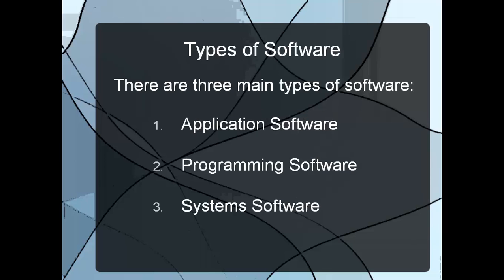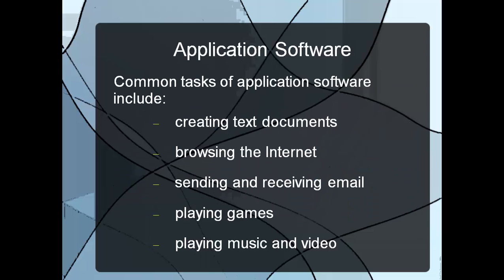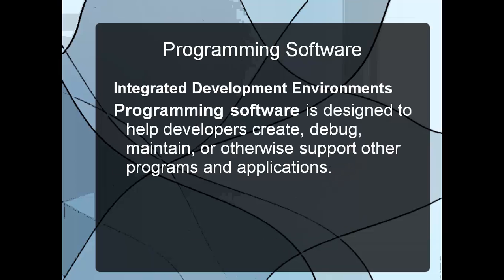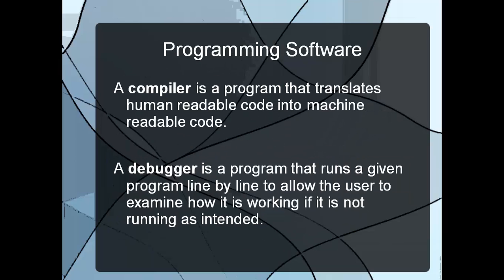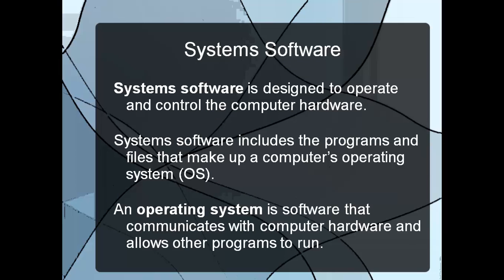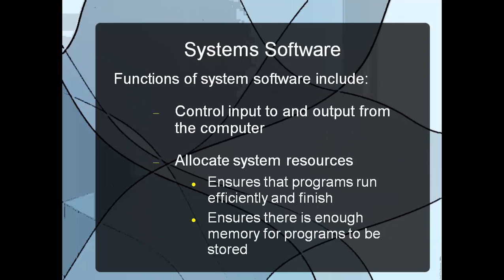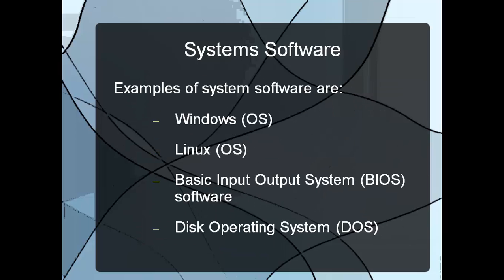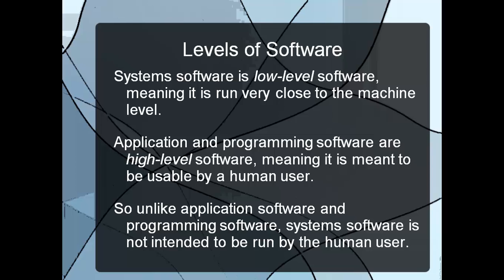ICS2O - Lesson 15 - Computer Software